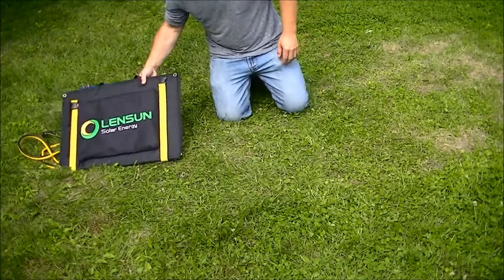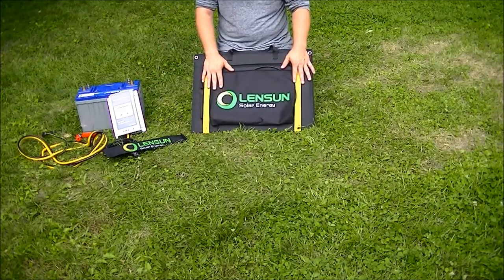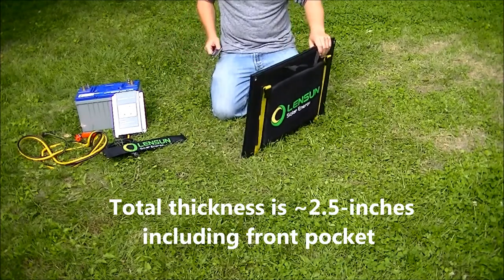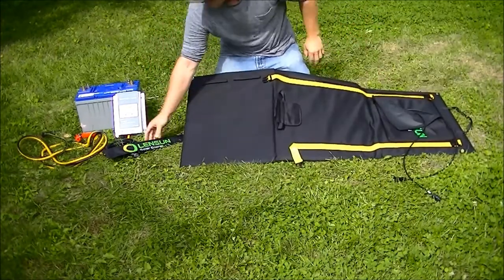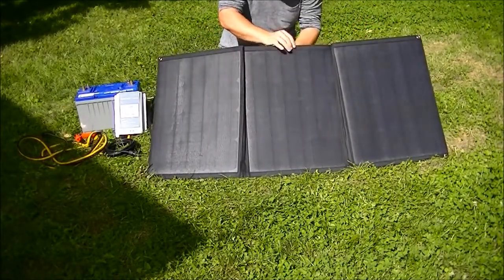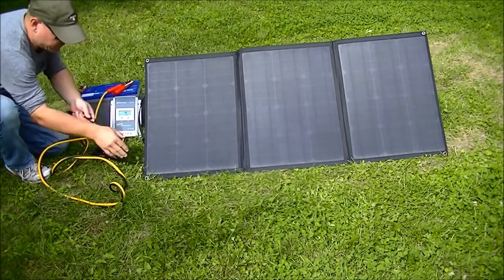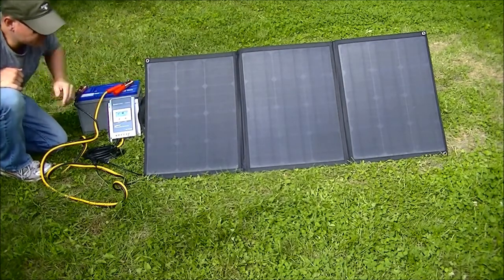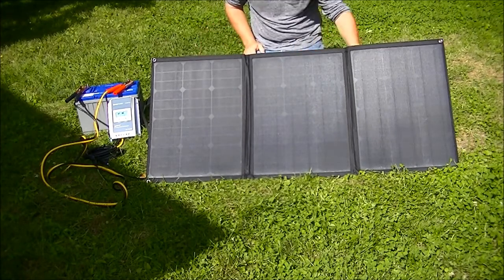Lensun 100W 12V Ultralight Folding Solar Panel with MC4 Connector, Portable for Outdoor Camping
Thanks very much for B.D. to test Lensun 100W folding flexible solar panels. This panel is potable and change angle to get max performance. Quick setup and easy buliding it in the fields.

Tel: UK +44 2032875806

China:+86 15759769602